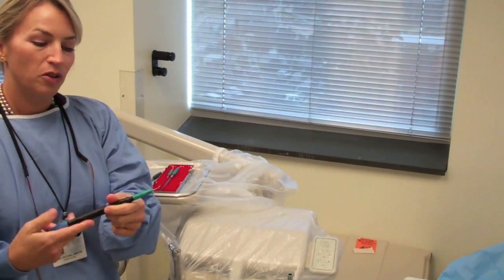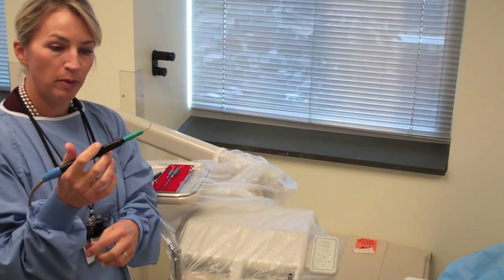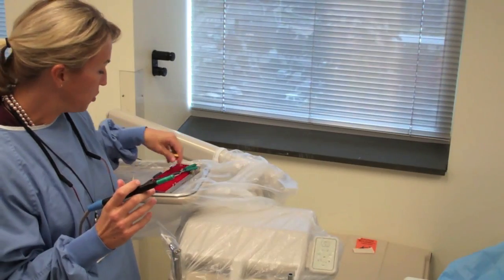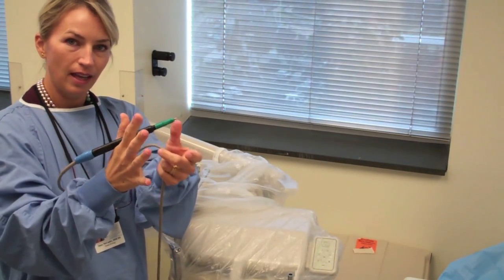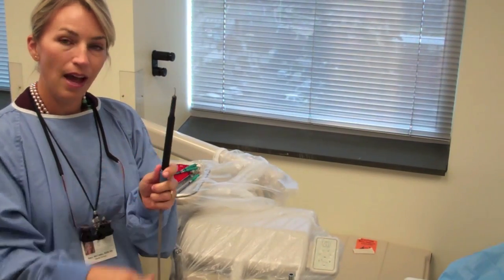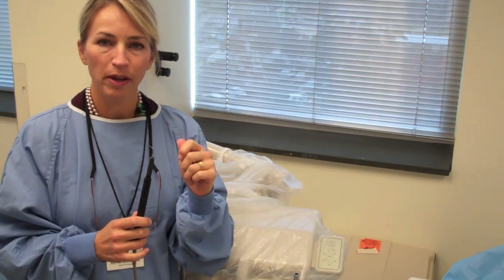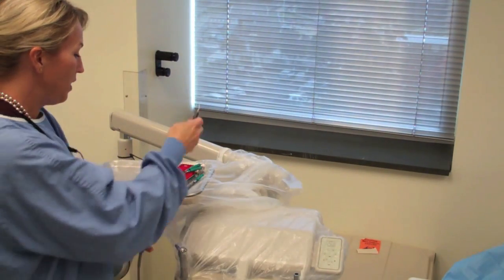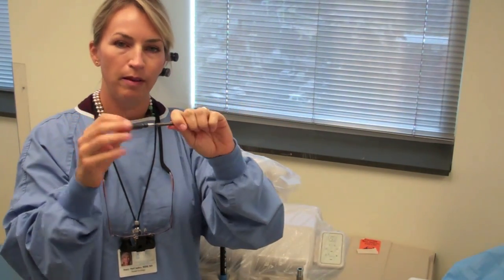Practicing Ultrasonic Techniques to Improve your Clinical Game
This video provides clinicians with some quick tips to refining your ultrasonic instrumentation skills.